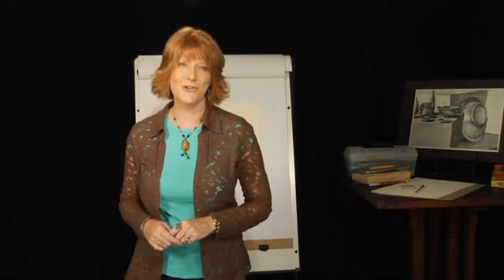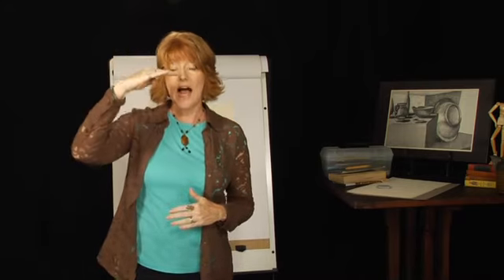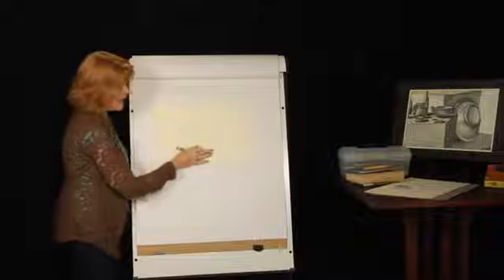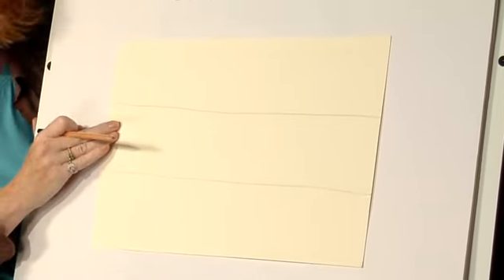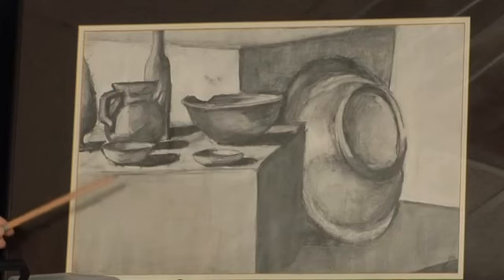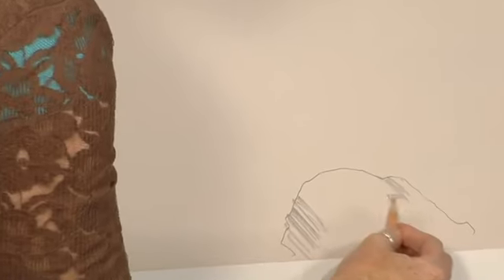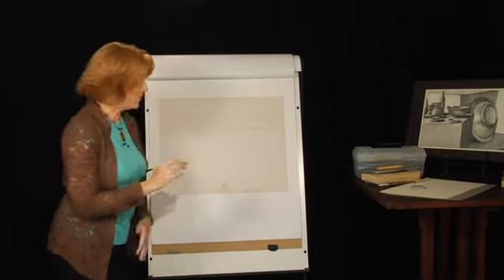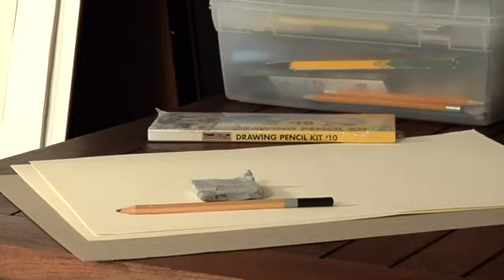Art Class Lesson17 It'sAllAbouttheGrounds